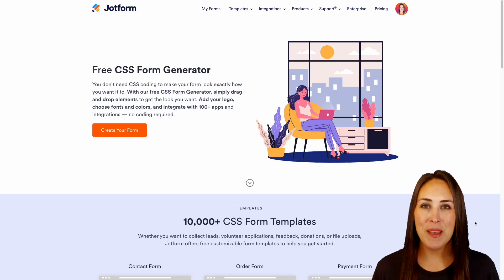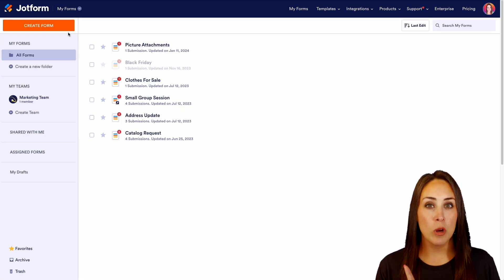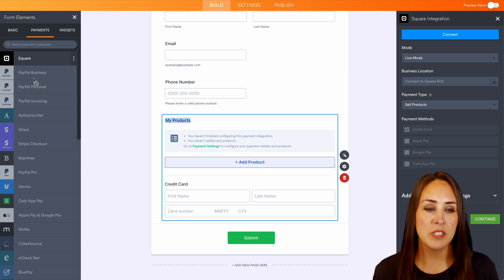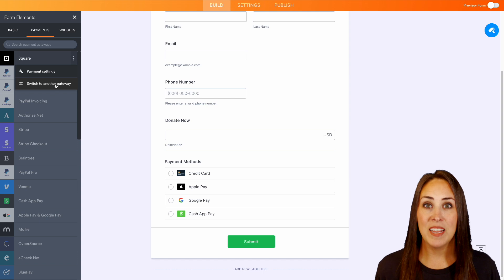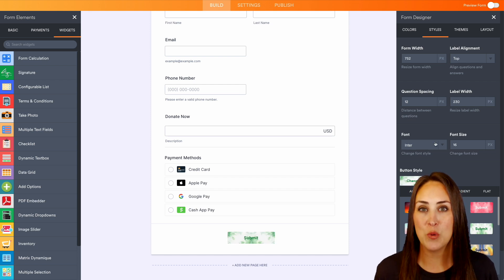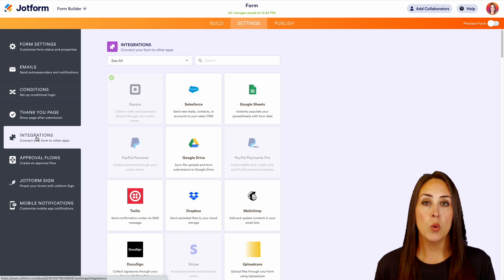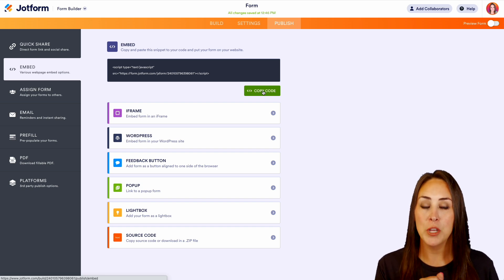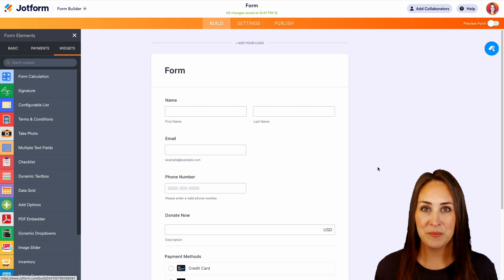How to Use Jotform's Free CSS Form Generator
Great news — Jotform has a free CSS form generator, and it's easy for anyone to use with no coding required! Learn how in this quick video tutorial.